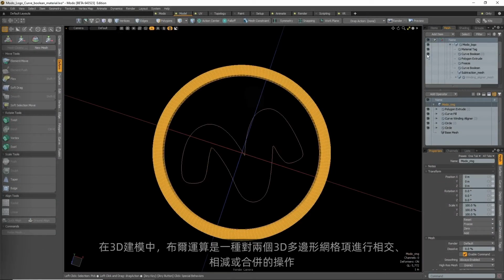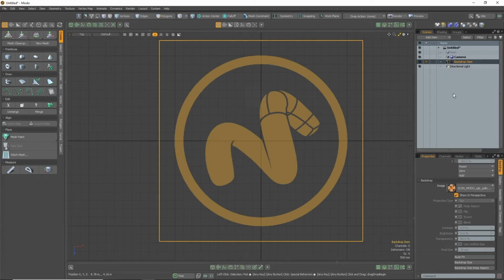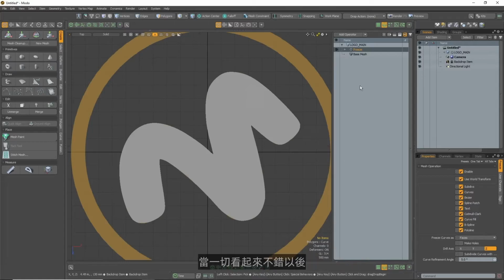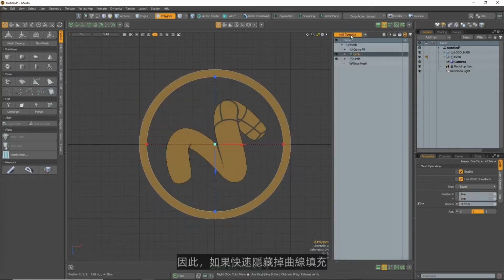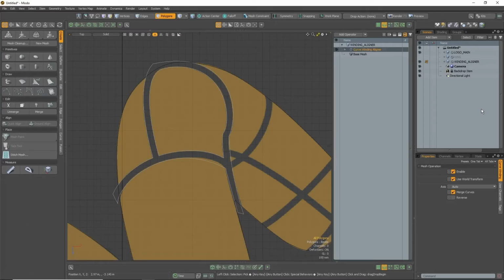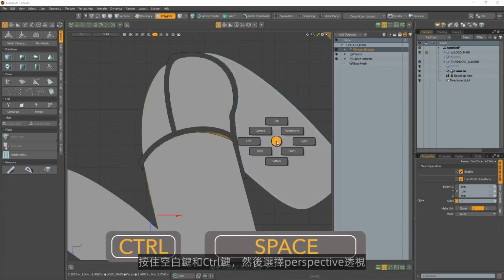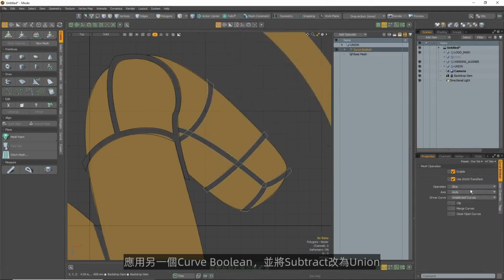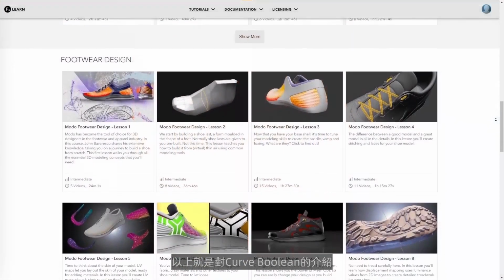Modo 15.1：10.利用Curve Boolean運算，從2D曲線創建複雜的3D形狀| 中文教程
在這套課程中，我們整理了所有的快速剪輯和教程，以便向您講解Modo 15系列中令人興奮的新功能。

請觀看視頻，更多地瞭解新工具和工作流程，以加強您的建模、紋理和動畫流程吧。